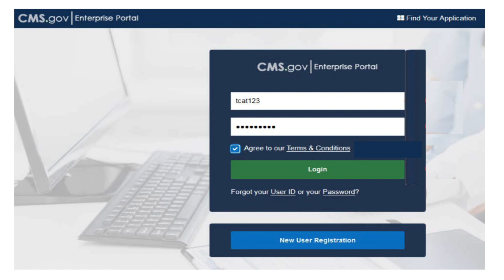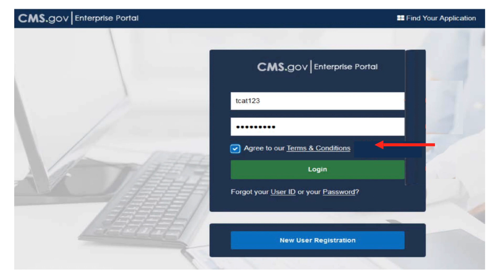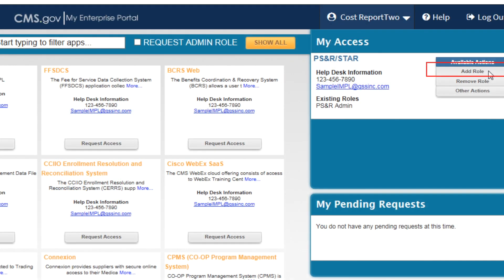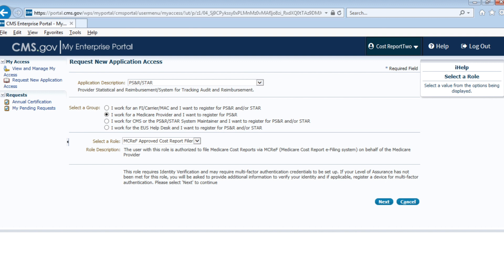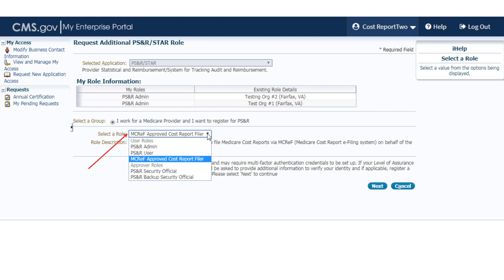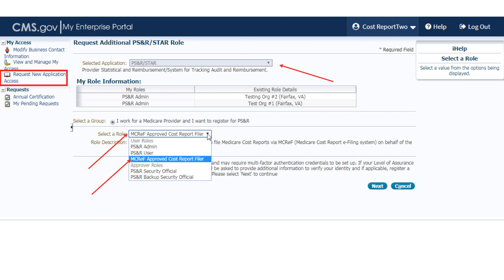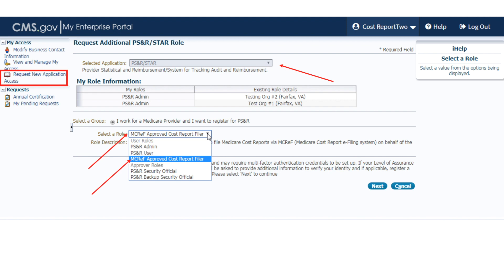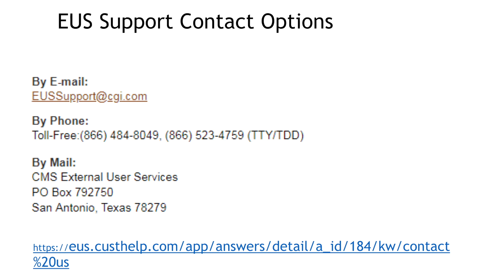How to Access and Use the Medicare Cost Report e-Filing System (MCReF) through the EIDM System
This five-minute video demonstrates how Medicare Part A providers gain access to the Medicare Cost Report e-Filing (MCReF) system through the EIDM (Enterprise Identity Management) system. It includes a step-by-step process, highlighting information on the various screens within EIDM to gain an understanding of the access required. In addition, there is information on how providers can delegate EIDM roles to other representatives to access MCReF.